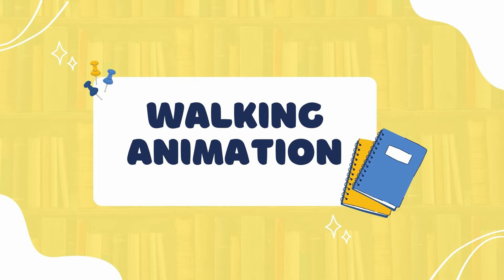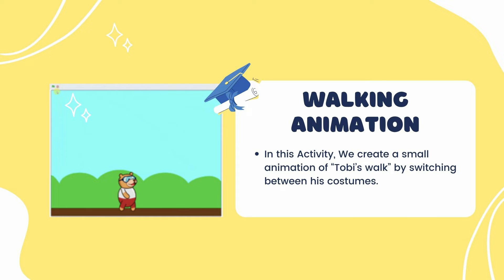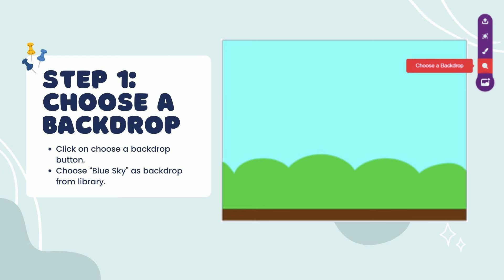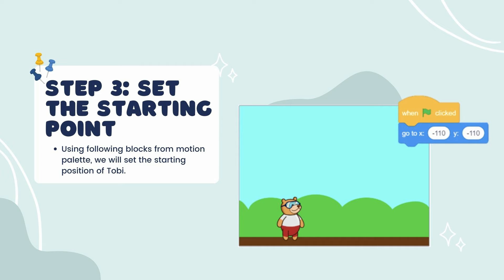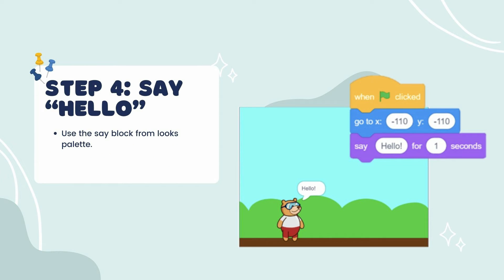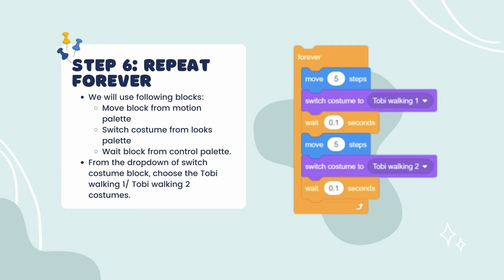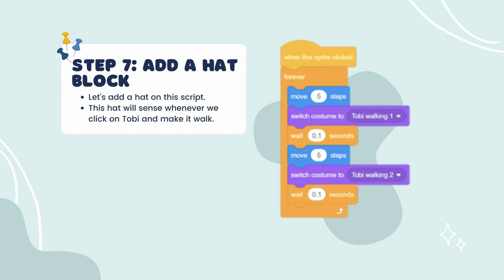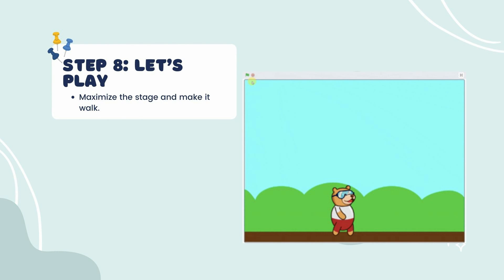Walking Animation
This video is about how to animate Tobi walking using .. It is a fun and easy way to create movement in your projects.

here we will have step by step to do it and it is as easy as this Fun video Tutorial